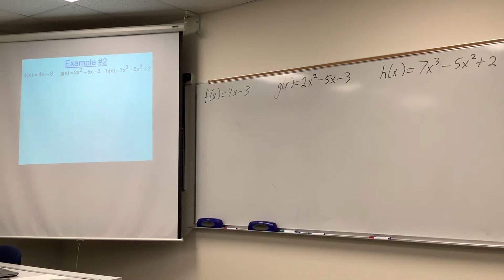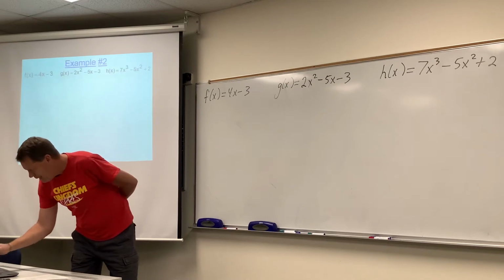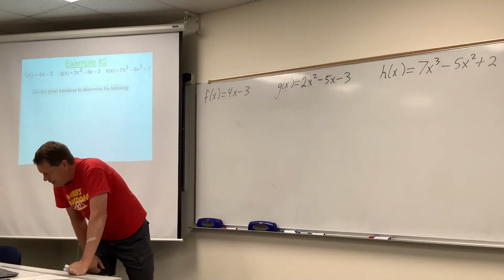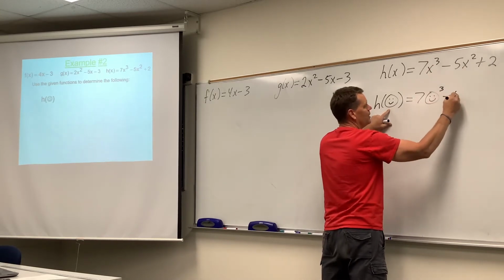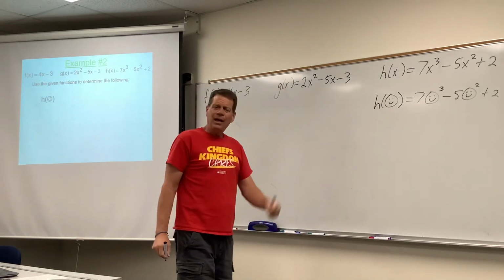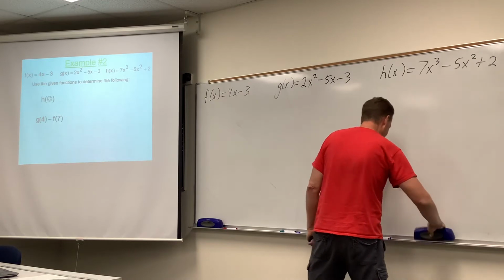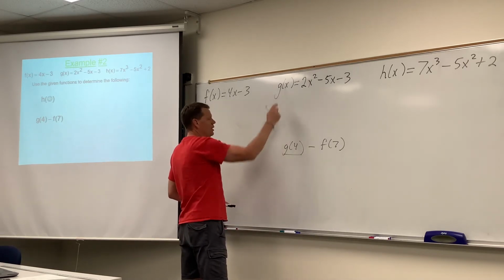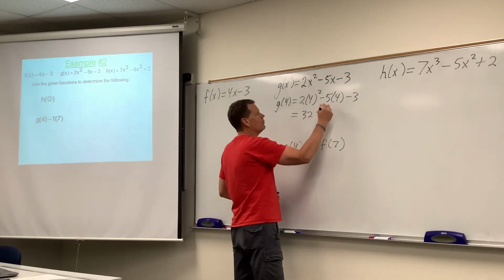College Algebra - Functional Notation - Example